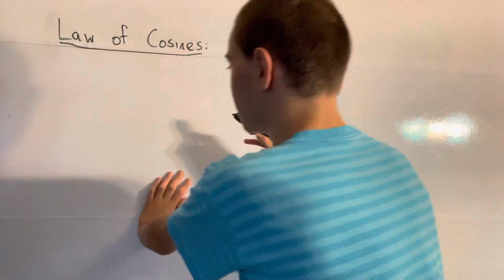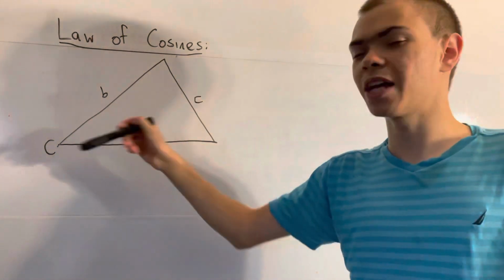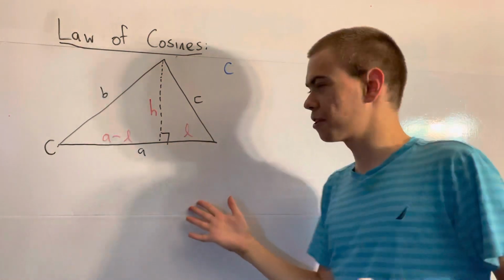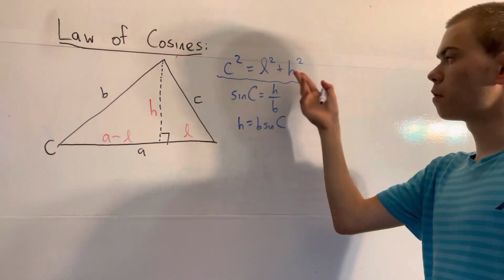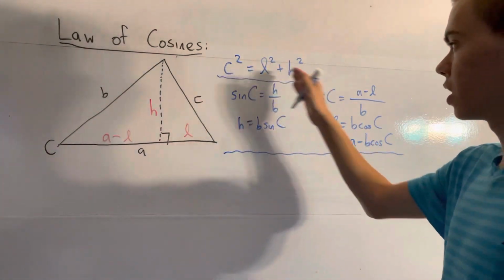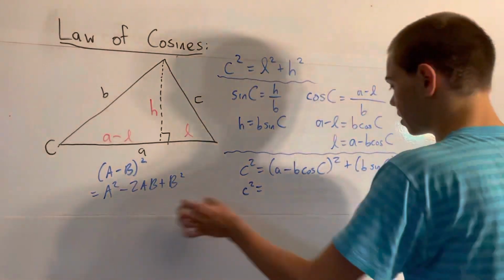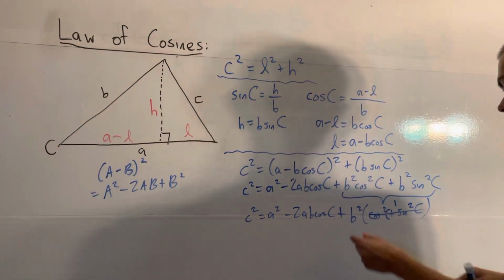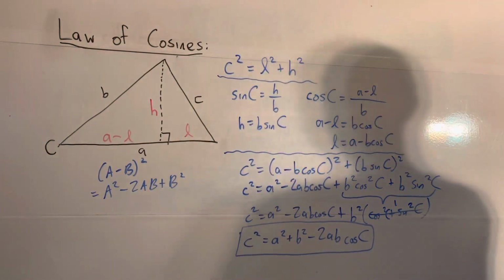Deriving the Law of Cosines